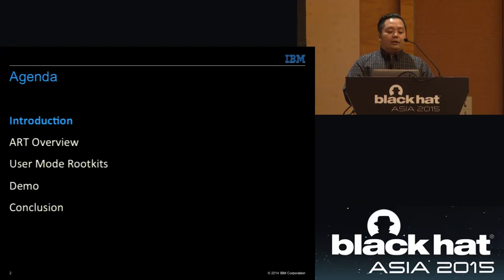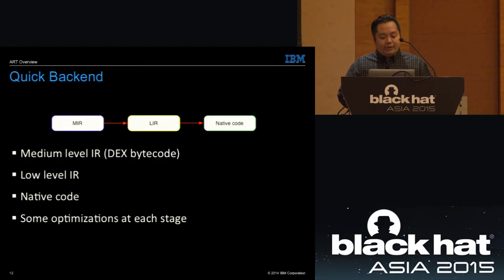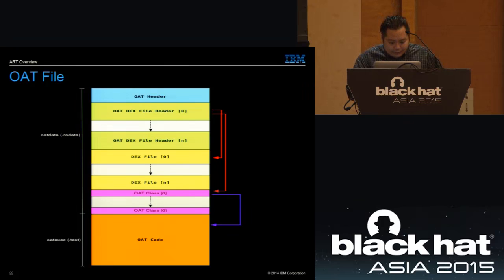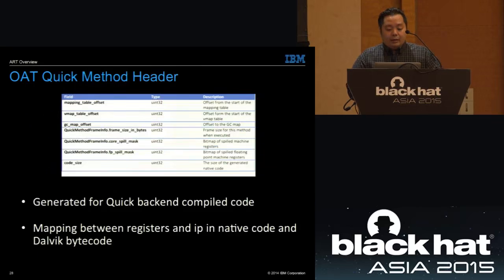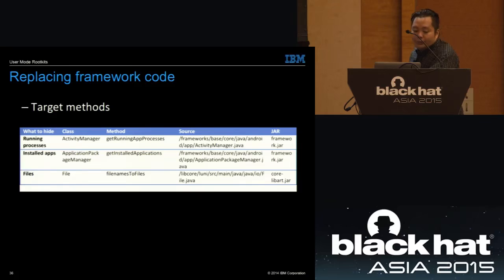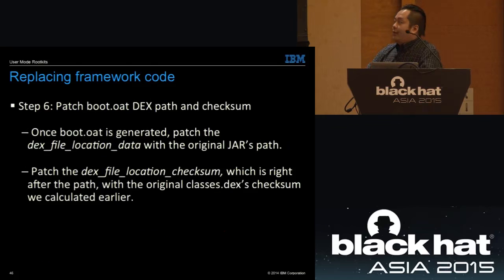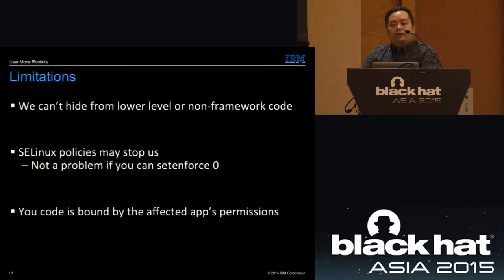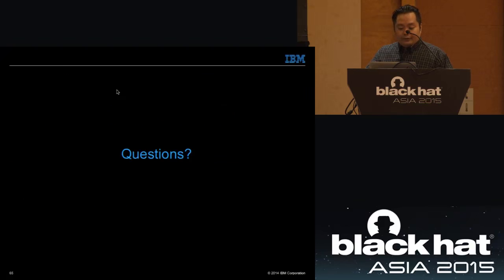Hiding Behind Android Runtime ART